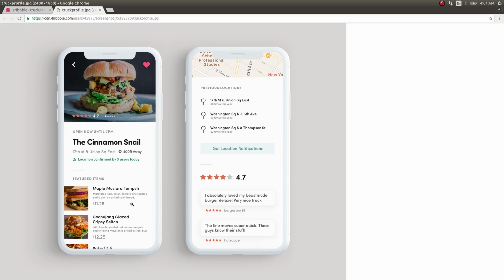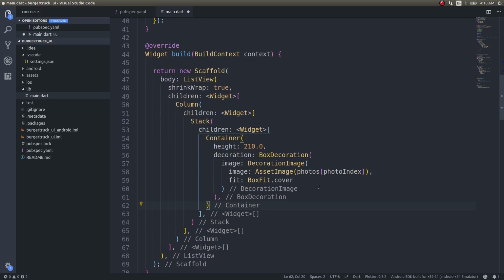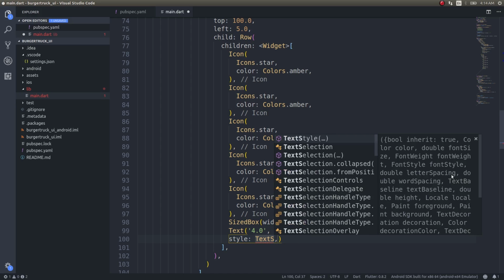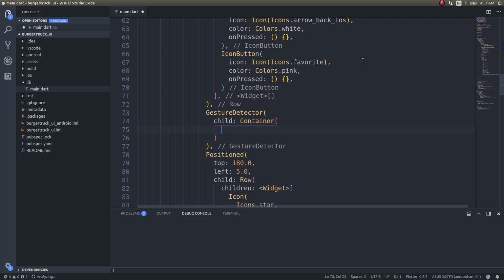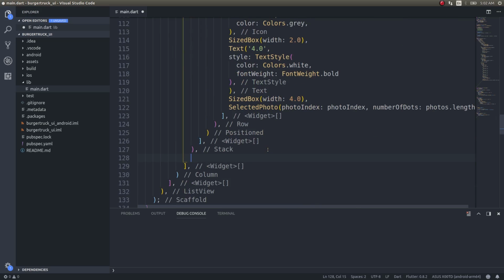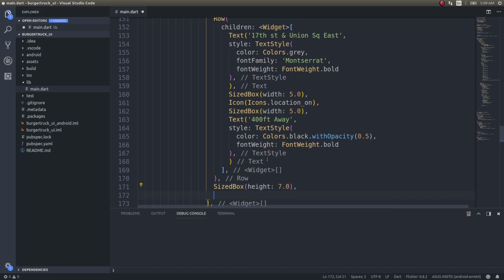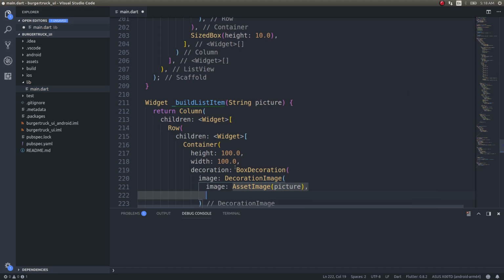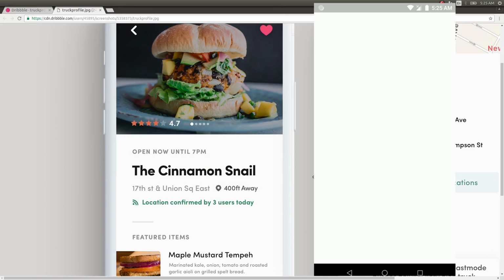Flutter UI - Burger Truck